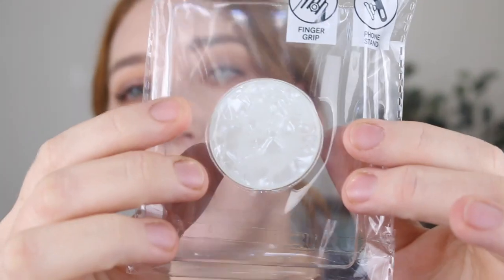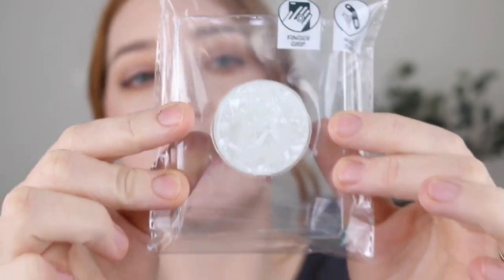BACK AT IT WITH A KMART HAUL ✨🙌🏻 Kmart Australia 2020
I have a new Kmart Haul today with lots go goodies to show you. The new releases have been slow and steady due to the big 'C' but I still managed to find some bangers that had to come home with me! Everything I mentioned is linked below with its price 🤗

I also grabbed these earrings but I forgot to show them!! Damn it, they are so cute!